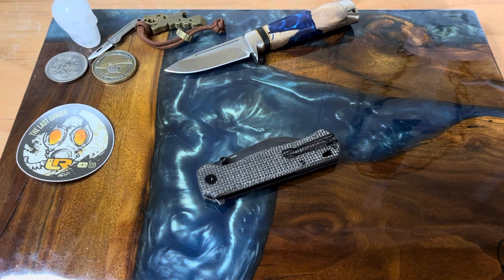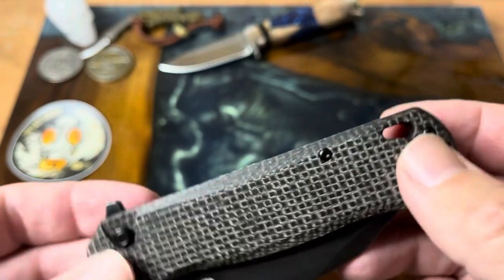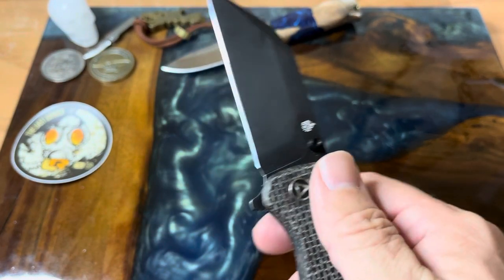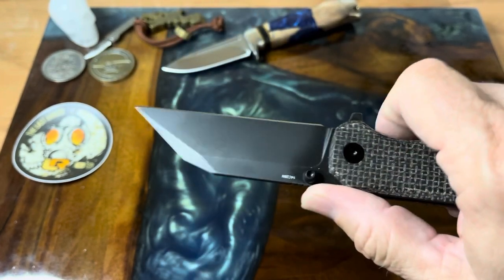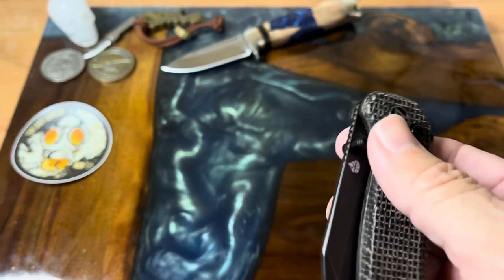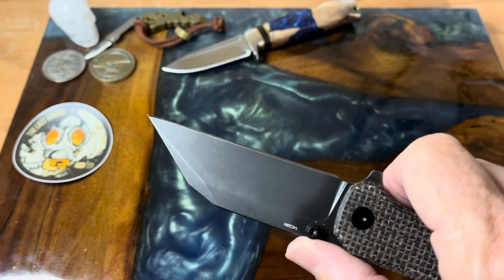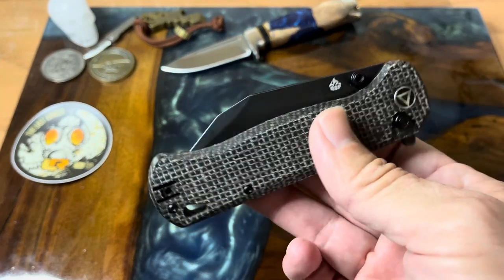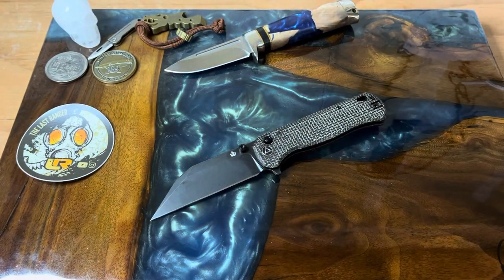QSP Swordfish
Today we look at the QSP Swordfish, a really good edc choice. Thank you QSP and the Apex group!